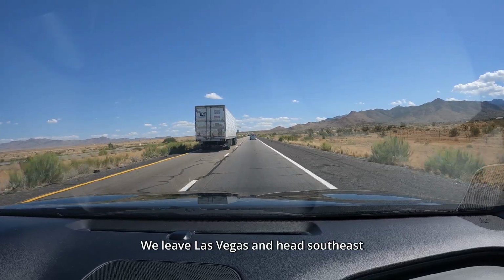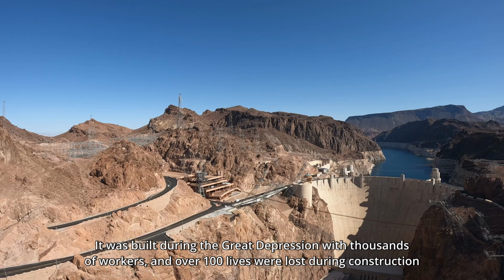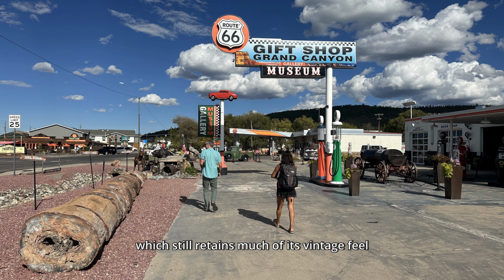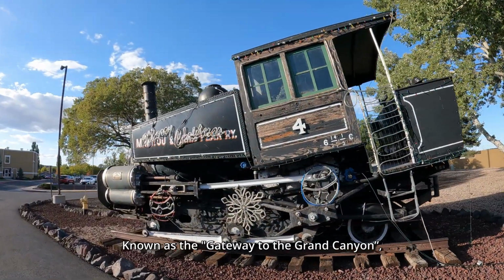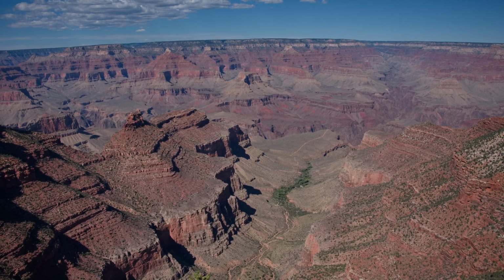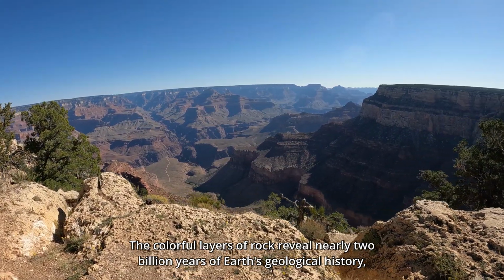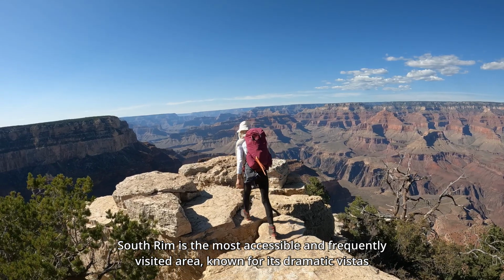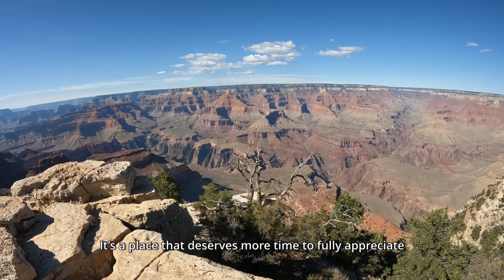Grand Canyon National Park: A Breathtaking Journey Through Time || Hoover Dam || Williams || 4K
We leave Las Vegas and head southeast. Our first stop is Hoover Dam, a famous concrete dam in the Colorado River Canyon on the border of Nevada and Arizona. It was built during the Great Depression with thousands of workers, and over 100 lives were lost during construction. The view from the bridge to the dam is spectacular. The bridge is the world's tallest concrete arch span.
Williams, Arizona is a gem along historic Route 66 which still retains much of its vintage feel. Walking along Route 66 feels like stepping back in time, with classic cars, souvenir shops, and themed cafes lining the streets. Known as the "Gateway to the Grand Canyon”, it's only an hour's drive from Grand Canyon National Park, making it a popular stop for travelers exploring the Southwest.
Grand Canyon is one of the most iconic natural landmarks in the United States and is known for its immense size and stunning layered rock formations. Carved over millions of years by the Colorado River, the canyon stretches approximately 450 kilometers in length, almost 30 kilometers in width, and plunges over 1600 meters deep. The colorful layers of rock reveal nearly two billion years of Earth's geological history, showcasing various rock types, including limestone, sandstone, and shale. These layers tell a story of ancient seas, deserts, volcanic activity, and erosion processes that shaped the region. South Rim is the most accessible and frequently visited area, known for its dramatic vistas. Each year, millions of visitors come to marvel at the canyon's vast scale and breathtaking beauty.
I wish we’d had more time at the Grand Canyon, one day just wasn't enough to take in all its beauty. There was so much more to explore. It’s a place that deserves more time to fully appreciate.